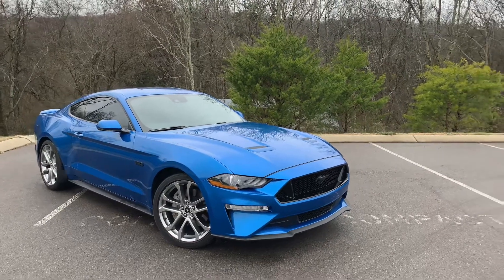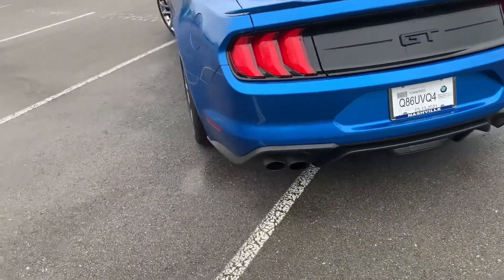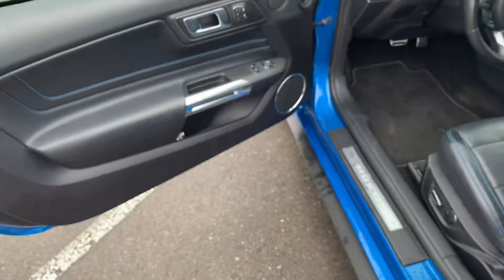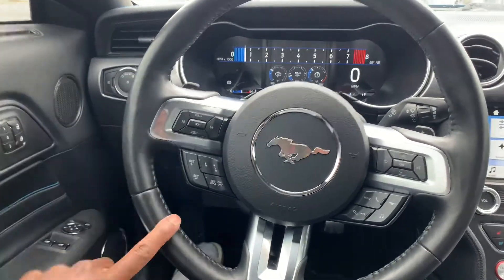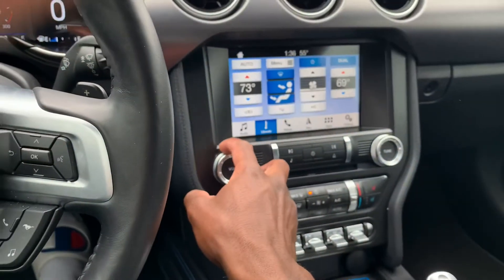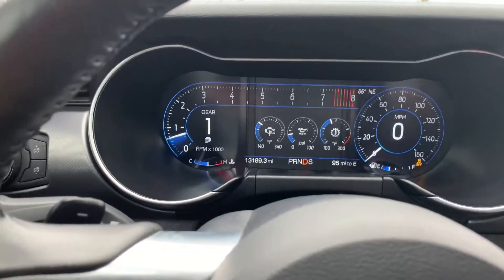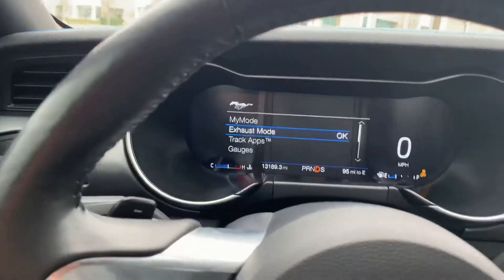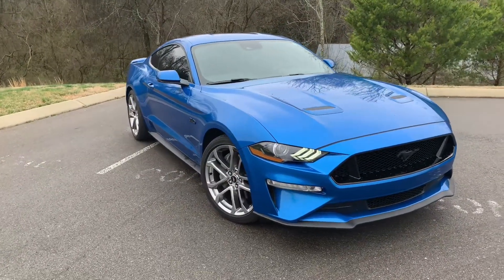2020 Ford Mustang GT Review: Start-Up, Exhaust, In-Depth Tour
Today, we have the 2020 Ford Mustang GT Review. The 2020 Ford Mustang GT engine is a 5.0L V8, generating 460 horsepower and 420 pound-feet of torque, but it's only offered with the ten-speed automatic. Whether it’s the turbocharged four-cylinder EcoBoost or the V-8-powered GT, every version of the original pony car can be armed with track weaponry to challenge its Chevy Camaro and Dodge Challenger counterparts.

2020 Ford Mustang GT
MSRP: $35,880